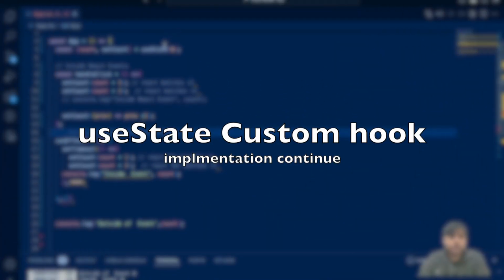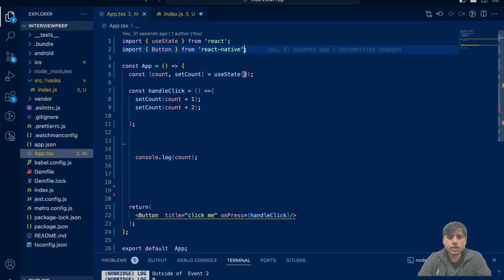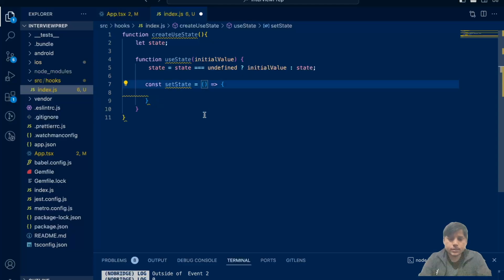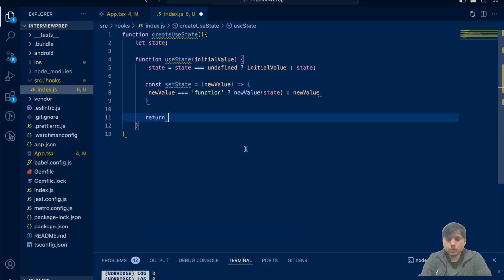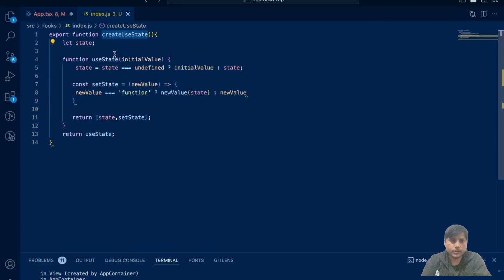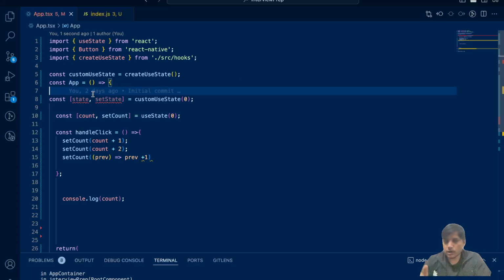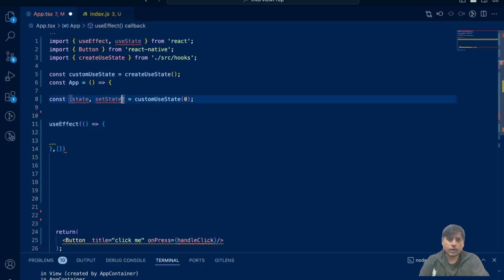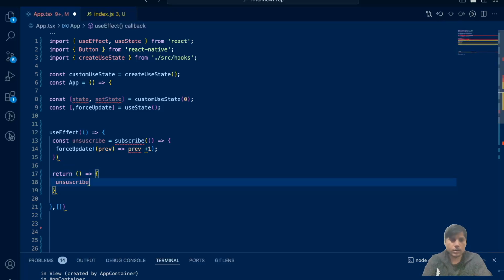React Native(0.76.6) Interview P07 - useState as customHook implementation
Note:
custom useState implementations, don't inherently support rendering because they are designed to encapsulate and reuse logic, not directly manage rendering. Here's why:

1. Hooks are Stateless Outside Components
Custom hooks are just JavaScript functions that use React hooks internally. They don’t have the capability to re-render components on their own. The React component tree drives the render mechanism, not the custom hook.

2. No Direct Link to the React Lifecycle
Rendering in React is tied to the lifecycle of a component. While custom hooks can trigger state updates via useState or other hooks, they rely on the parent component using the hook to manage and trigger renders.

3. Hooks Share State Logic, Not Rendering
Custom hooks are meant to share stateful logic across components. The rendering responsibility always lies with the React component where the hook is used.

4. No JSX in Custom Hooks
Rendering in React requires JSX or equivalent syntax. Since hooks don’t return JSX but instead return data or functions, they cannot directly participate in rendering.

5. Controlled by React's Internal System
The React rendering process is managed internally by React's reconciliation algorithm, which updates the DOM based on state or props changes in components—not directly by custom hooks.

In short, custom hooks augment functionality but rely on the components that use them to trigger and handle rendering.